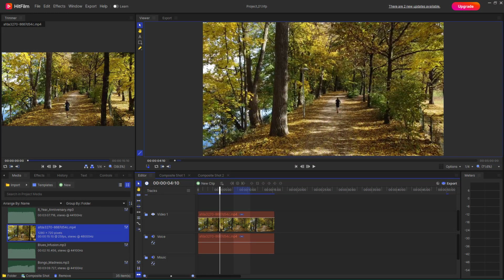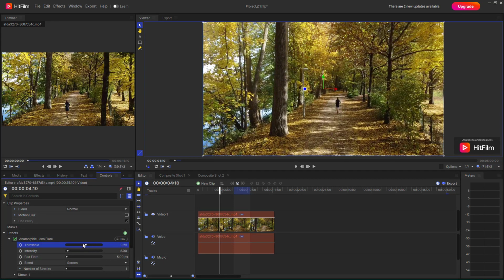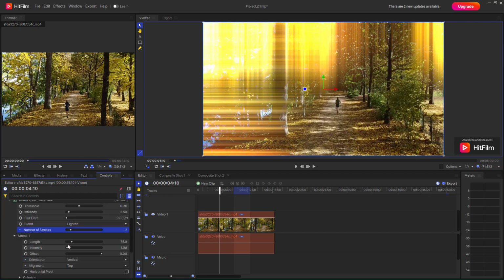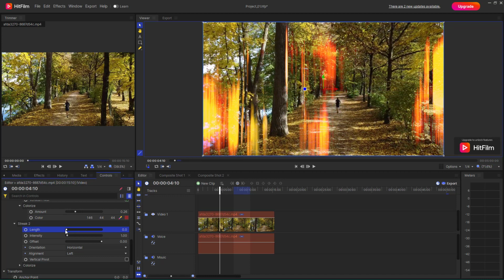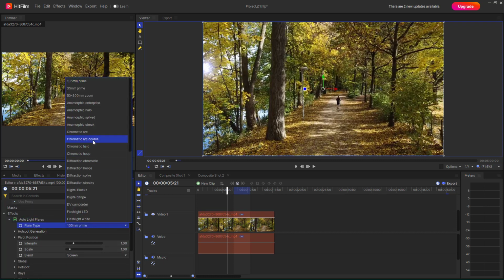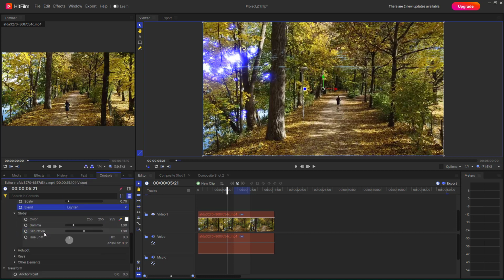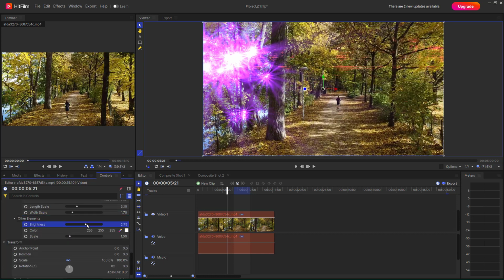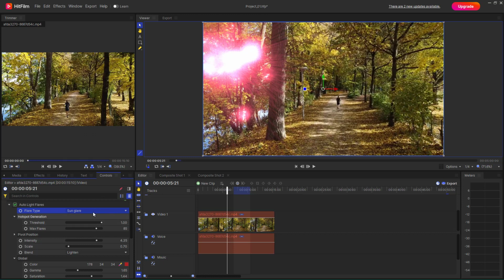HitFilm - Lesson 180 - Anamorphic Lens Flare and Auto Light Flares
In this tutorial, we will be discussing about Anamorphic Lens Flare and Auto Light Flares in HitFilm